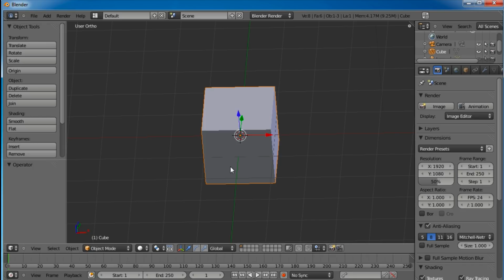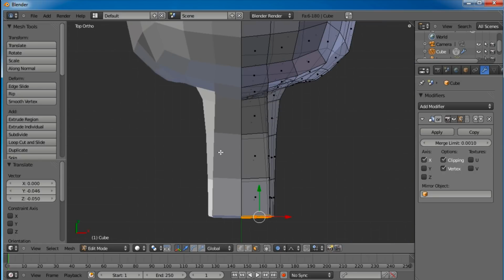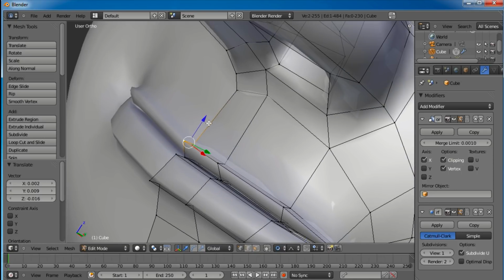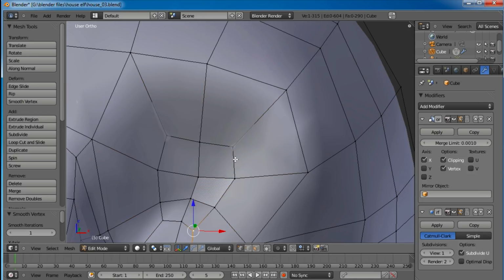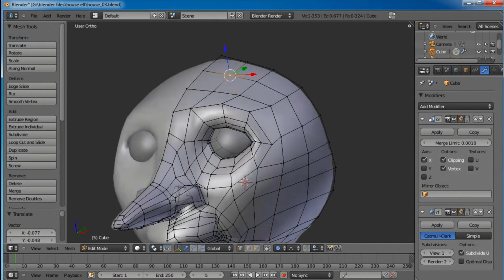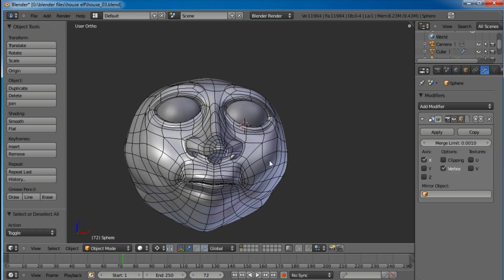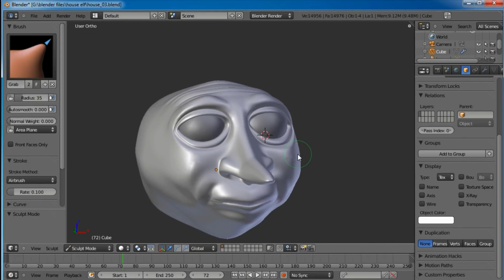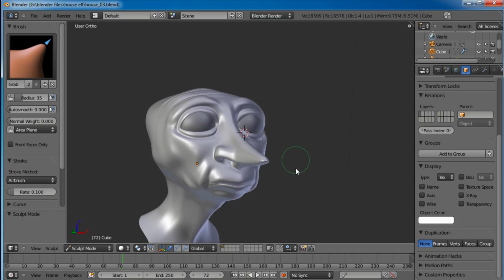CGC Classic: Creating a House Elf from Harry Potter Pt. 1 - Modeling (Blender 2.6)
Heads up: this one was made in Blender 2.6, so the interface looks a bit different today. Learning current Blender? Start with Blender Basics, our free beginner course

This tutorial series by David Ward shows you how to create a House Elf from scratch, including modeling, sculpting, baking, UV unwrapping, and texture painting.